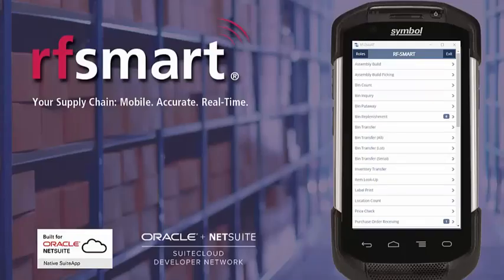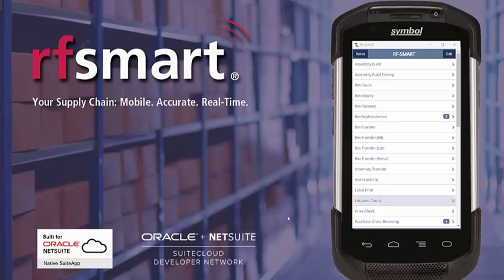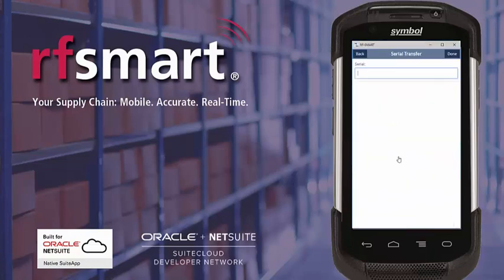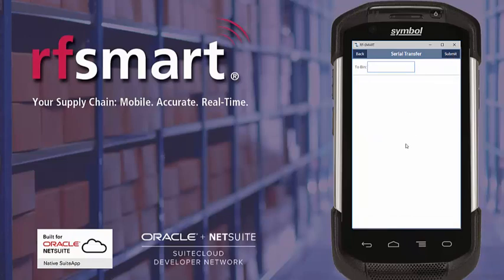NetSuite Bin Transfer with Serials - RF-SMART Demo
A demonstration of serial bin transfer with RF-SMART for NetSuite.

Transcript: hello you're watching a brief demonstration have been transferred with serial numbers using RF-SMART for NetSuite what you are seeing is a live mirroring of RF-SMART suite on a TC 75 0 device RF-SMART can be used on a wide variety of modern devices from the main menu I select been transfer serial as you can see the next step is to scan the serial numbers that I wish to transfer so I'm gonna go ahead and scan the first serial number you can see now that it brings up the item detail showing the item description the bin the serial is currently in and gives me the option to remove that serial number with the remove button if I've accidentally scanned it I'm gonna scan another serial number of the same product and you can see that that serial number appears in the list is wealth if I scared a serial number that doesn't exist in NetSuite then I get an error message telling me that serial number is not invalid as I wish to transfer these two serial numbers I'm gonna hit done and now I get the opportunity to scan the bin that I want to move the serials into having done that the bin transfer is submitted to NetSuite and the serial numbers are updated thank you for watching